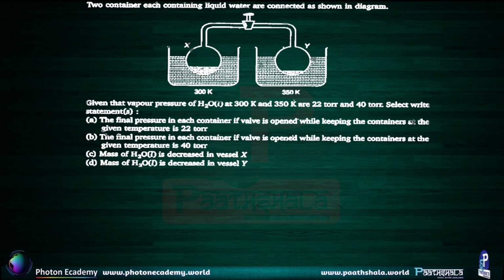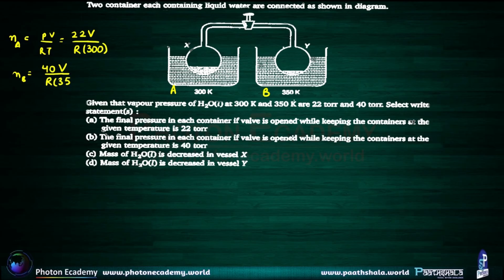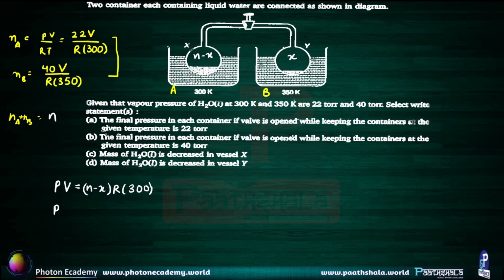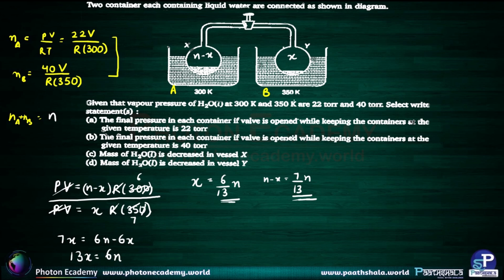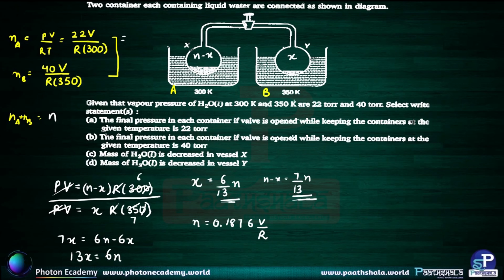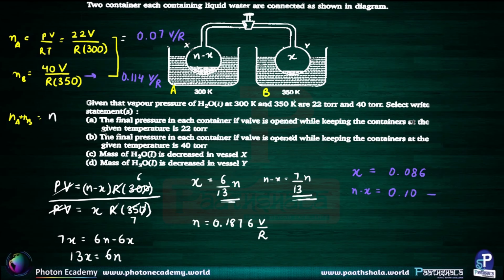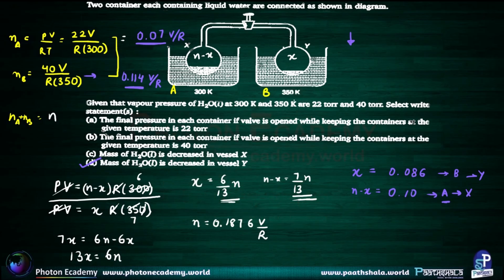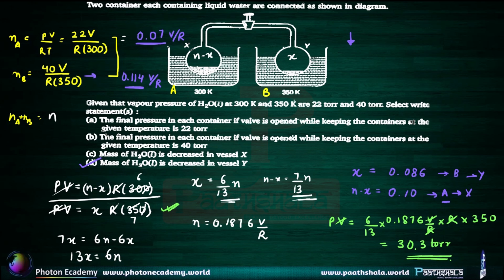SN 217 C 3 Q12LV3 VN Vap pressure proc